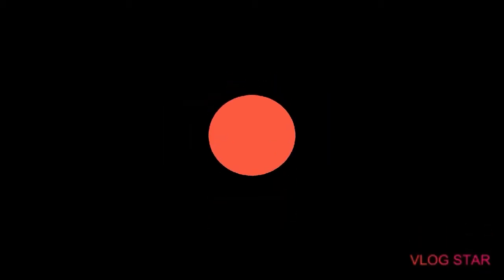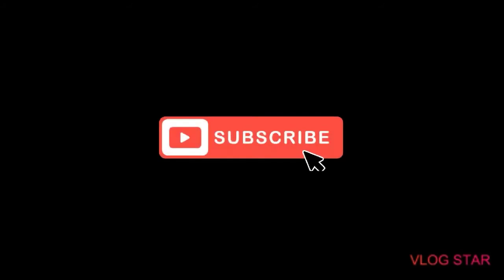Persian Cats | N: #4 of the most popular cats in USA 😻🇺🇸 | Cute Cat 😻😱 | Cats Fan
10. Devon Rex Cats
9. Abyssinian Cats
8. Sphynx Cats
7. Scottish Fold Cats
6. American Shorthair Cats
5. Maine Coon Cats
4. Persian Cats
3. British Shorthair
2. Ragdoll Cats
1. Exotic Shorthair Cats
Cat,
Cats,
Cat Tik Tok,
Cats Tik Tok,
Cute cat Tik Tok,
Funny cat Tik Tok,
Sad cat Tik Tok,
Angry cat Tik Tok,
Scary cat,
Scary cats
Cute cat,
Funny cat,
Sad cat,
Cut babies cats,
catfish,
catch and cook,
catfish and carp,
cat games,
cat stevens,
cat in the hat,
cat song,
cat videos,
cat music,
cat tv,
cat cartoon,
cat and dog,
cat asmr,
cat and sam,
cat attack,
cat and the hat,
cat and mouse,
cat animation,
cat and jade,
a cat meowing,
a cat song,
a cat in heat,
a cat in paris,
a cat sound,
a cat named bob,
a cat playing roblox,
a cat giving birth,
cat brain freeze,
catboy,
catbug,
cat birth,
cat baby,
cat breeds,
cat bui cuoc doi,
cat barking,
b cat piano,
b cat power bank,
cat crying,
cat cucumber,
cat cat,
cat chirping,
cat call,
cat chattering,
cat coughing,
c cat family,
c cat trance,
c cat family clay,
c cat family beluang,
cat dog,
cat dance,
cat daddy dance,
cat dancing meme,
cat drawing,
cat diaries,
cat drone,
cat documentary,
d cat lick d butter,
d cat song,
d cat have no hair,
d cat prison,
d cat hollywood movie,
cat eating,
cat eats mouse,
cat eye,
cat entertainment,
cat eating watermelon,
cat eats rat,
cat empire,
cat eyeliner,
e cat preparation,
e cat test 2020,
e cat cartoon,
ecat system,
cat fails,
cat funny,
cat funny videos,
cat from hell,
cat fart,
catfishing,
cat food,
afcat,
f cat addicted,
afcat syllabus,
afcat 2020,
afcat result,
afcat sagolband,
afcat preparation,
cat giving birth,
cat groove,
cat girl,
cat growling,
cat goes fishing,
cat grooming,
cat game ps5,
g cat man,
z cat,
z cats zumba,
z catamaran,
cat hissing,
cat house,
cat hunting,
cat hacks,
cat hairball,
cat howling,
cat high five,
cat having kittens,
h cat harness,
h cat valentine,
k&h cat window perch,
cat in heat,
cat island,
cat in the hat movie,
cat in the cradle,
cat in the hat song,
cat in the hat read aloud,
cat in the hat fired,
i catfished my kid,
i catfished my sister,
i catfished my daughter,
i catfished,
i catfished my boyfriend,
i catfished my kid tlc,
cat jump fail,
cat jump,
cat jumps over dog,
cat jokes,
cat jojo,
cat juguetes,
cat jumpscare,
cat juggling,
j cat beauty,
j cat concealer,
j cat beauty blush,
j cat foundation,
j cat beauty lipstick,
j cat glitter,
j cat banana powder,
j cat beauty lashes,
cat kills rat,
cat kneading,
cat kills dog,
cat killer omegle,
cat kills mouse,
cat keyboard,
cat kills snake,
cat kiss,
k cat my destiny,
k cat broken,
k cat technique in physiotherapy,
kcat km,
kcat enzymes,
k cat i got you,
cat lady,
cat language,
cat litter,
cat live,
cat litter box,
cat lullaby,
cat love,
cat laughing,
l cat car,
l cat drama,
cat meow,
cat memes,
cat meffan,
cat mario,
cat minecraft,
cat movie,
cat man,
m catherine thomas,
m cats,
m cat exam,
m cat test,
m cat song,
m cate,
m cat live,
my cat from hell,
cat noir,
cat noir and ladybug,
cat ninja,
cat no no no,
cat noir and marinette,
cat no banana,
cat names,
cat navi desk,
n cat meme,
n cat song,
n cat noir,
n cat unboxing,
n catch reshiram,
n catches light,
n catch kira,
n cat haul,
cat on attack,
cat on catnip,
cat on a hot tin roof,
cat on roomba,
cat on memory foam,
cat on mars,
cat on treadmill,
cat origami,
o catch a predator,
o catch a cheater,
o cat island,
o cat ma simt de fericit,
o catequista,
o catador de sonhos,
o cati cati,
cat purring,
cat power,
cat piano,
cat people,
cat party,
cat playing,
cat purring asmr,
cat parade,
p catch,
p cat dolls,
p catch pokecord,
pcats growtopia,
cat quest,
cat quest 2,
cat quest switch,
cat quest review,
cat quest 2 review,
cat quest trailer,
cat quran,
cat queen,
q cats,
a cat dance,
cat rescue,
cat roomba,
cat rubber band,
cat repellent,
cat roblox,
cat running,
cat rave,
cat remix,
r cats,
r categorical variable,
r cats to watch,
cat scratch fever,
cat screaming,
cat singing,